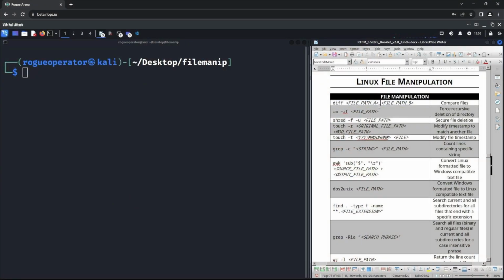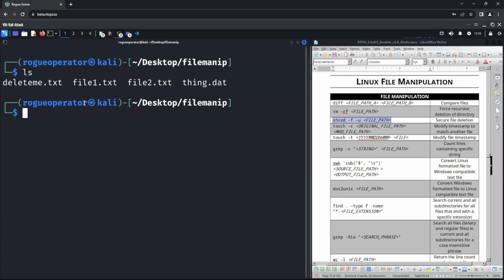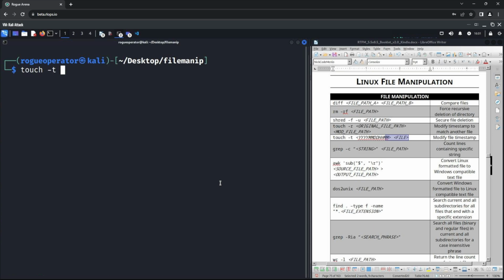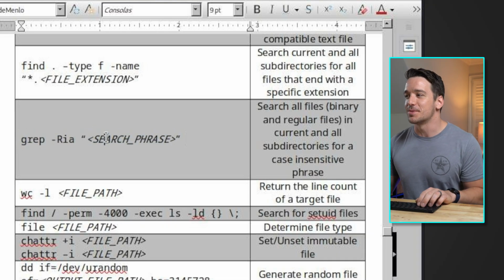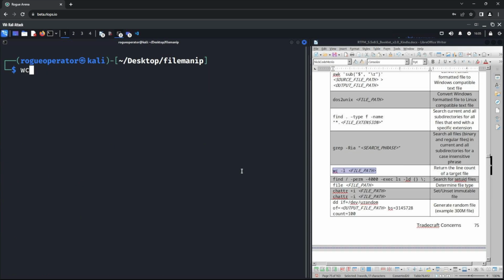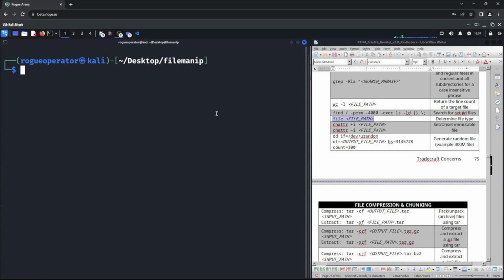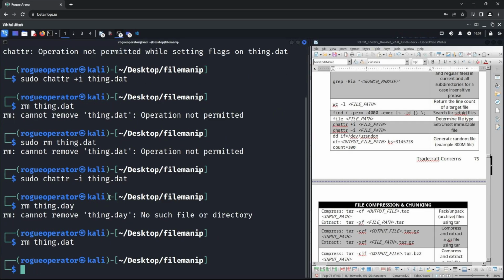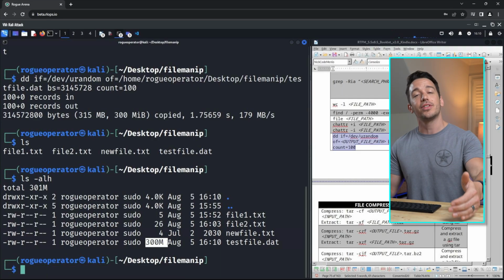RTFM Secret Enclave Compromise | File Manipulation